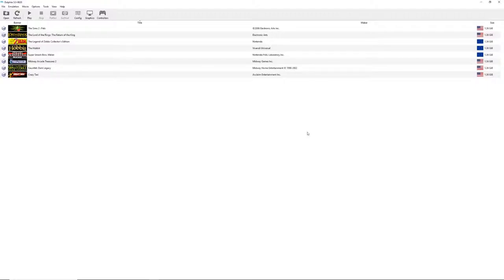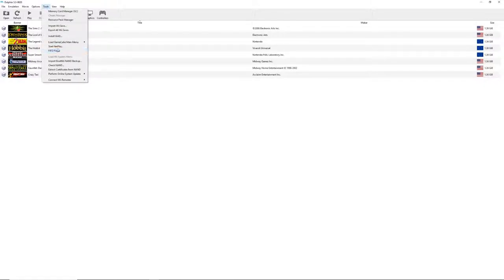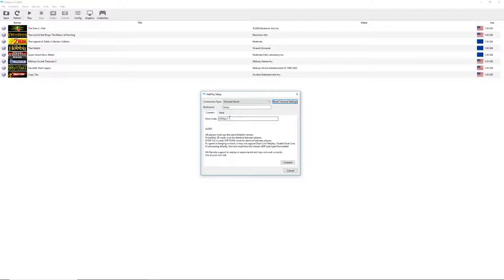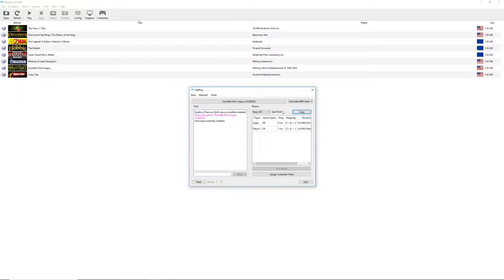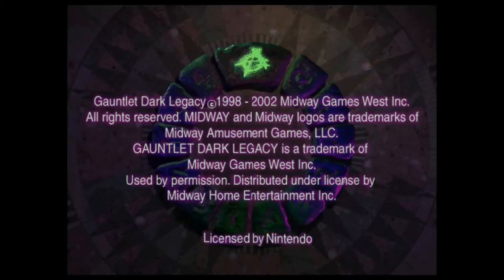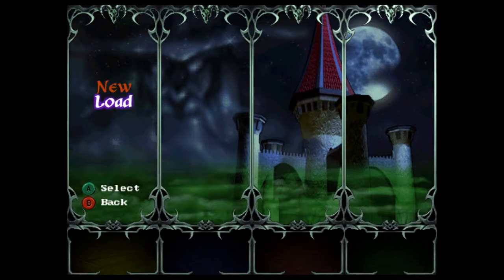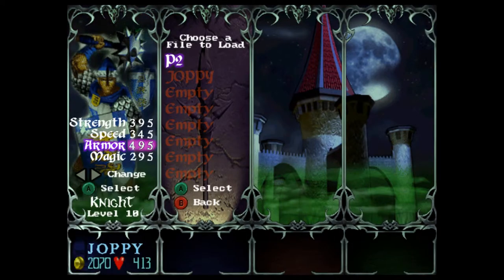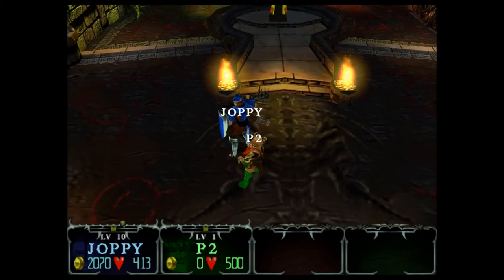How to play Gauntlet Dark Legacy Multiplayer Online with Dolphin Netplay